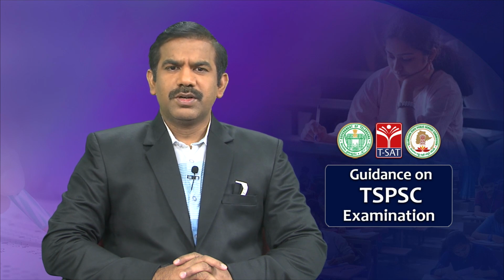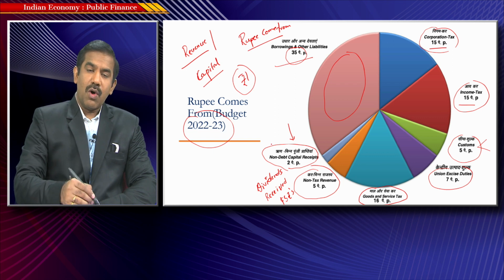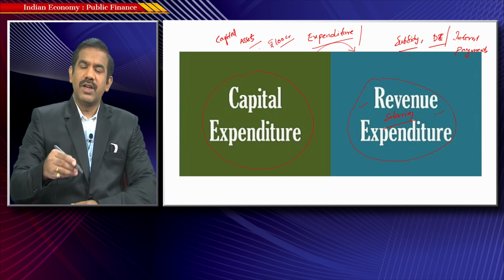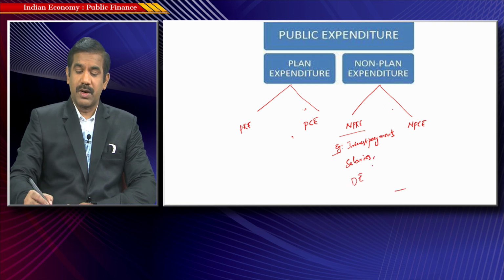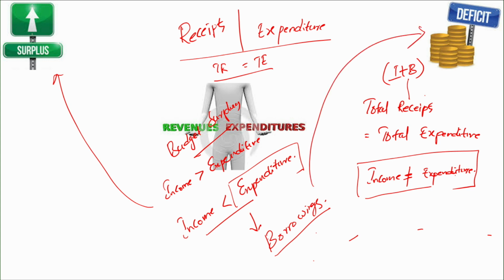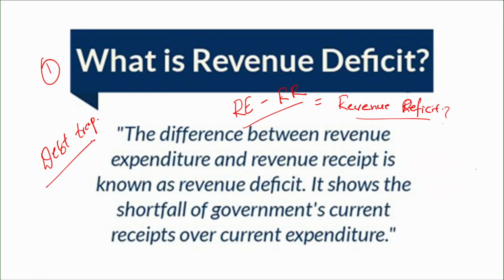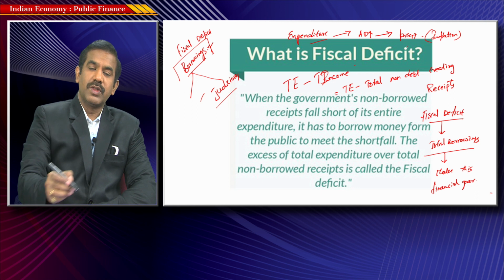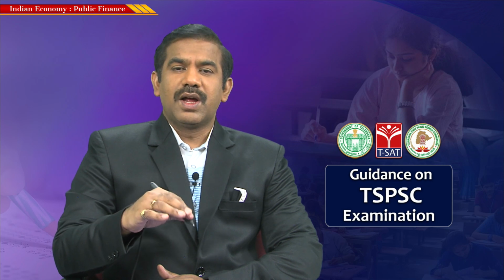TSPSC : GROUP-1 || INDIAN ECONOMY - PUBLIC FINANCE (PART-2) || T-SAT || 18.08.2022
T-SAT Network Digital Classes are Now Available on Following Platforms:

👉Install T-SAT App:
1. For Android Users: Play Store
2. For Apple Users: AppStore